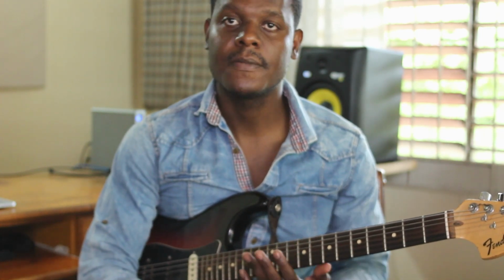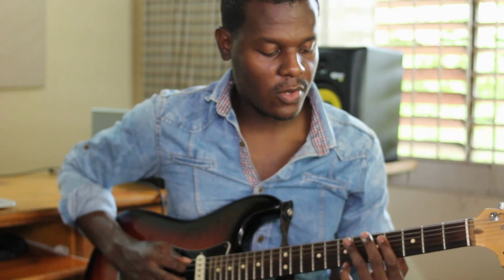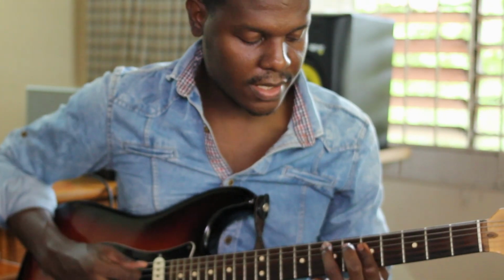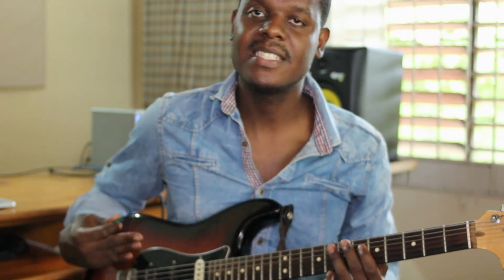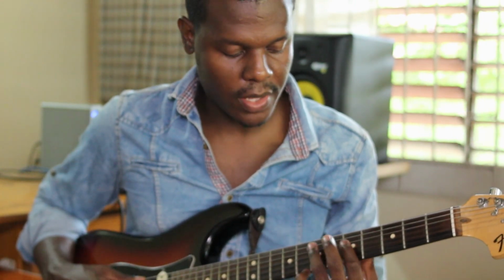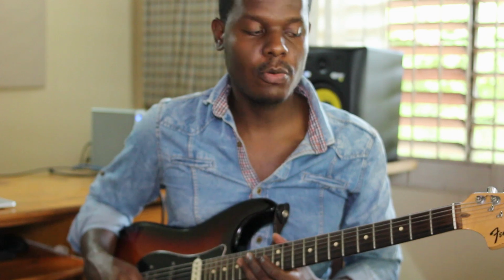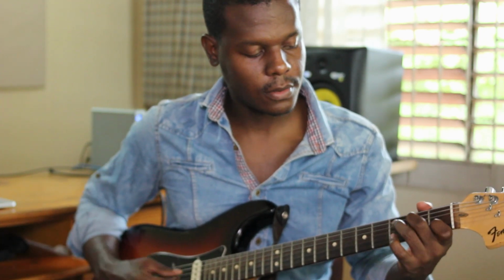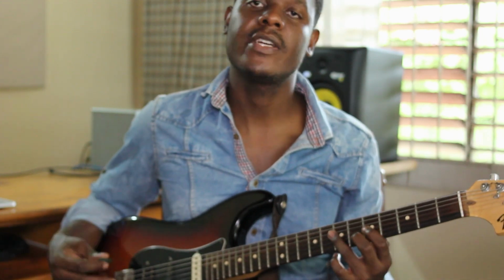How to play Triad Voicings l Diatonic Chords l R&B/ RnB Gospel Neosoul Guitar Chords Lesson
How to Solo/Improvise using Triad Chord Voicings/Shapes . This is typically used in R&B/RnB Gospel Neosoul Guitar Playing , and other styles as well. This lesson outlines how you can practice these Major Minor and Diminished triads.